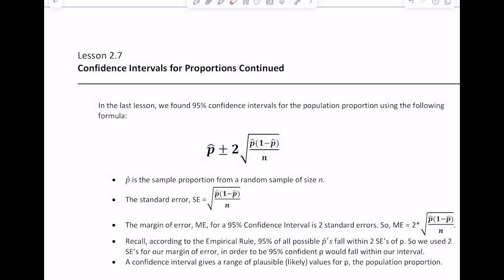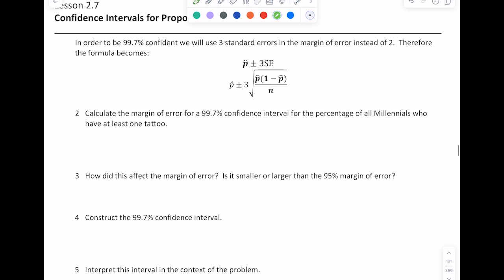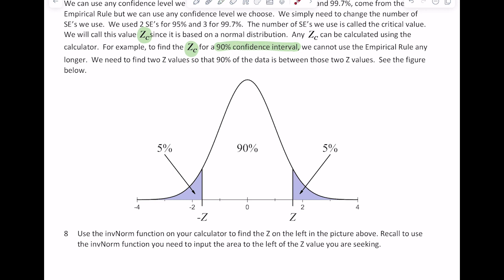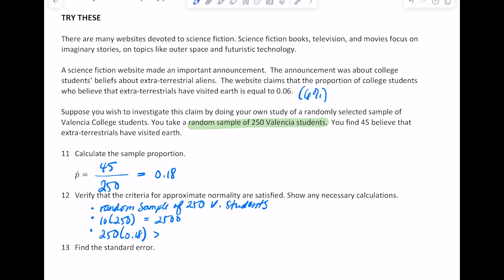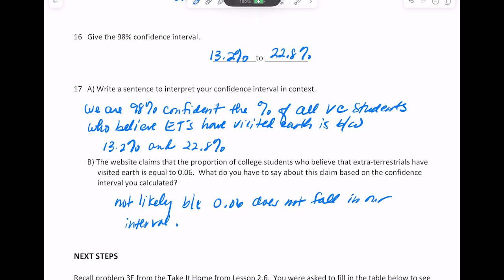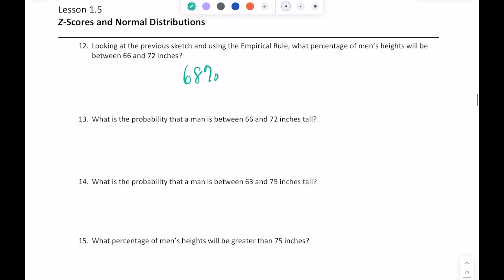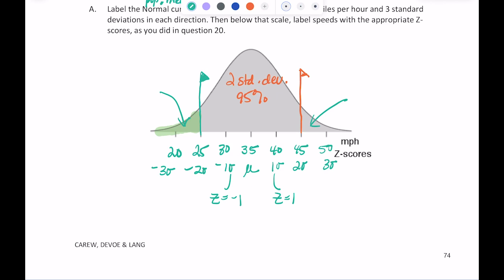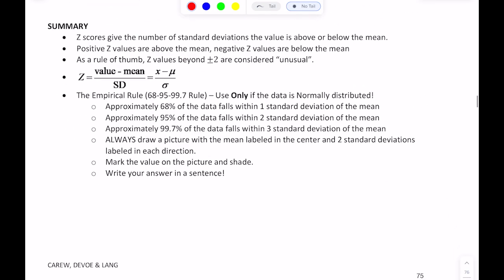2.7 Confidence Intervals for Proportions Continued